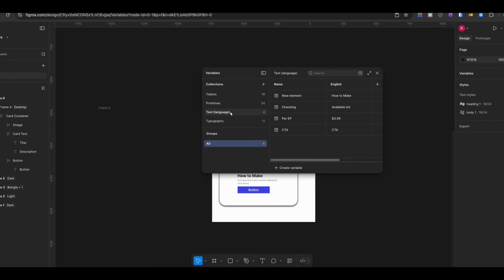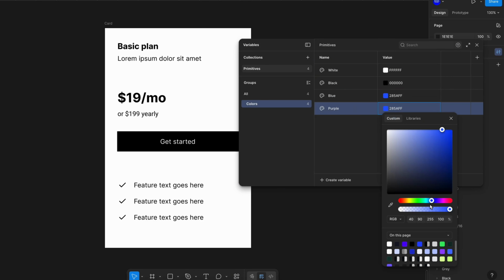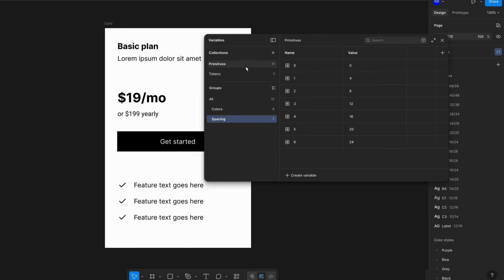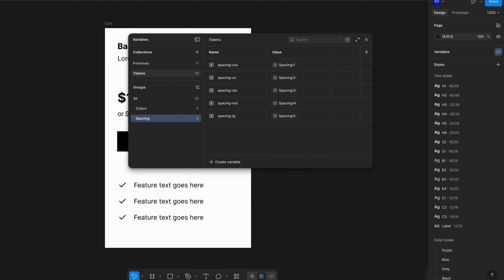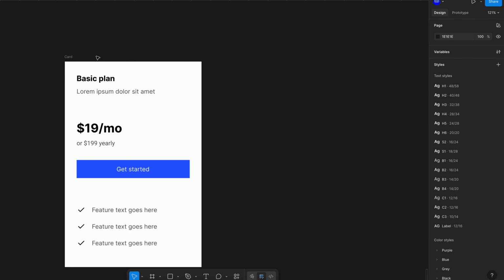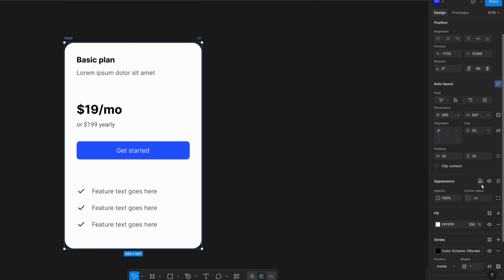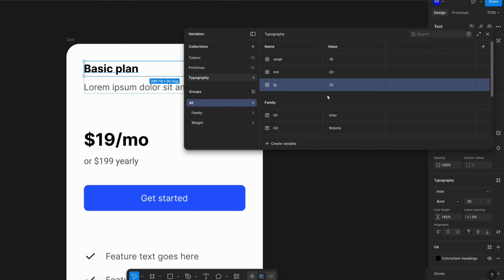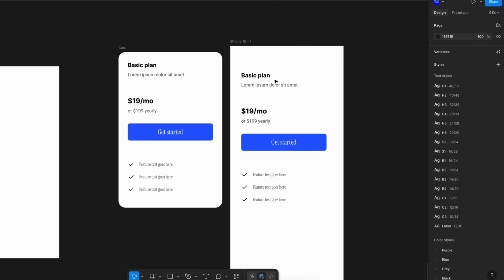Master Figma Variables in 10 Minutes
in this video you are going to learn the basics of Figma variable, including how to setup light mode, dark mode, mobile responsive, break points, typography variable, color and spacing variable and more.